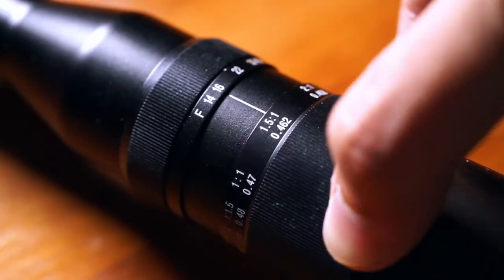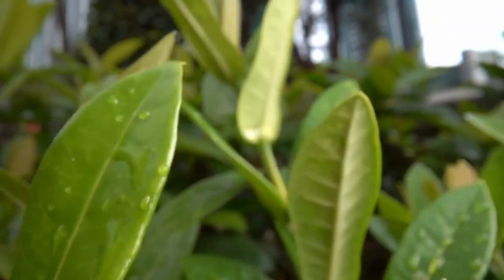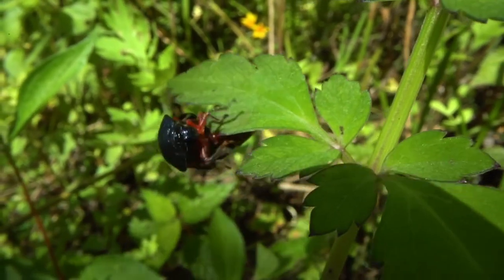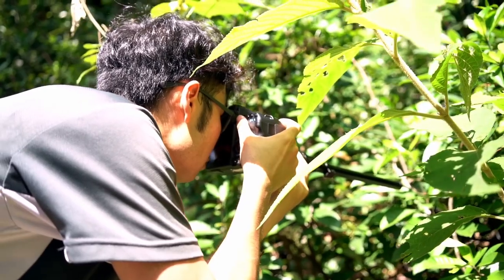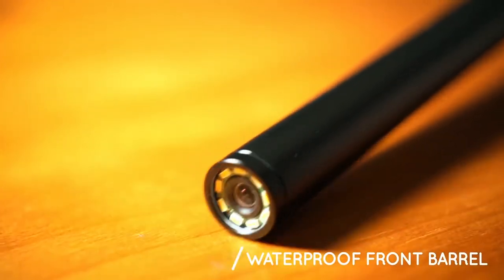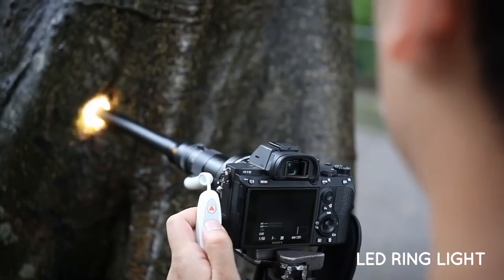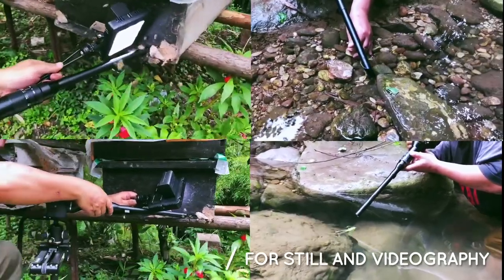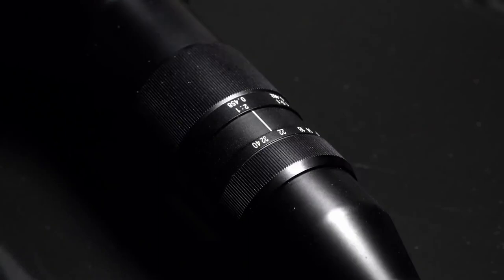Brain Emo / Laowa 24mm f:14 Macro Lens